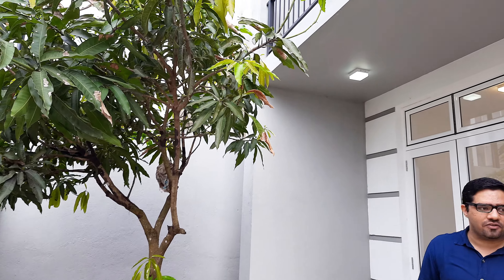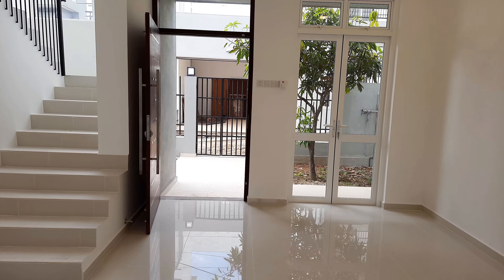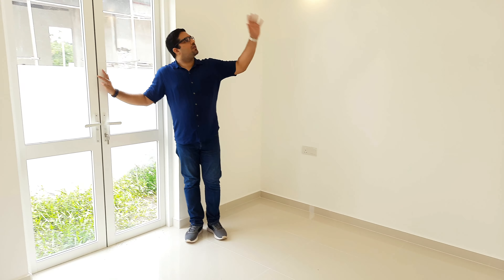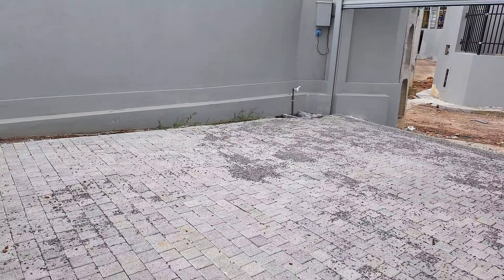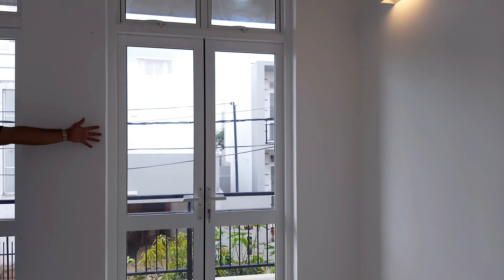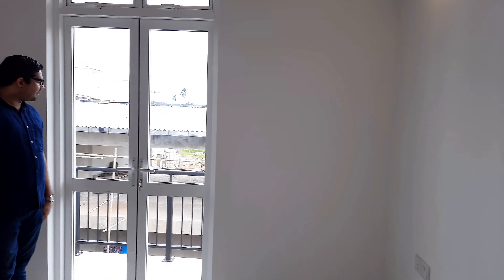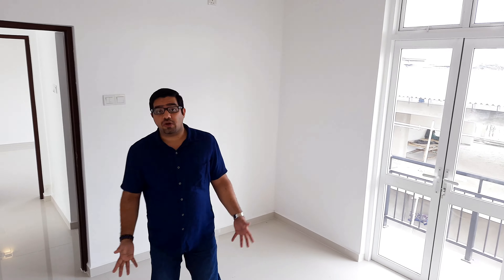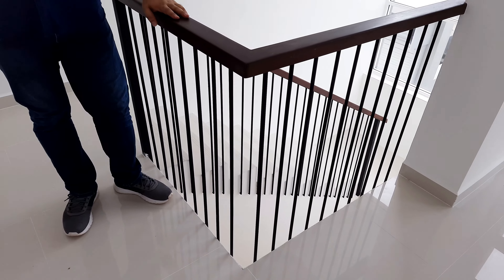[Now SOLD] Brand New House for Sale in Kottawa Sri Lanka [4k video]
Have a look at this brand new house for sale in this residential suburb of Kottawa, Sri Lanka! This house is part of a highly residential gated community which boasts of a safe and secure neighborhood. The house design is modern and simple, consisting  of white walls and tall windows which allows for maximum light to enter. The house plan is drawn keeping in mind a small family unit and the house itself is in a more affordable price range. Presented by Adam from @MisterTRealEstate!

2 stories
6.5 perch
1350 sqft
3 bedrooms
2 bathrooms
Living and dining area
TV lounge area
Kitchen with pantry
Good source of light and ventilation
Parking for 2 vehicles
24/7 security

Price - 27 million LKR

Please get in touch with Mister T Real Estate on 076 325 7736 for more details

for more options on houses for sale in Sri Lanka